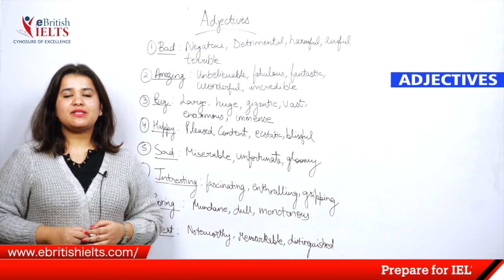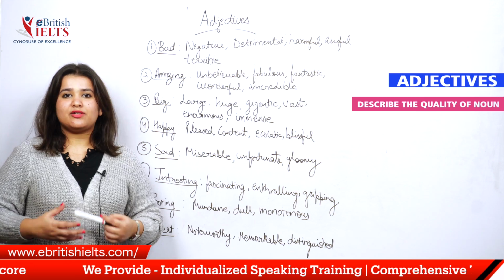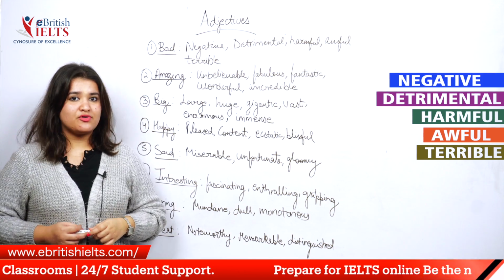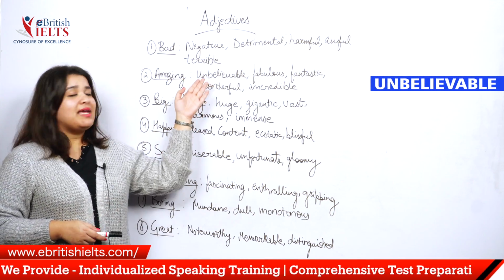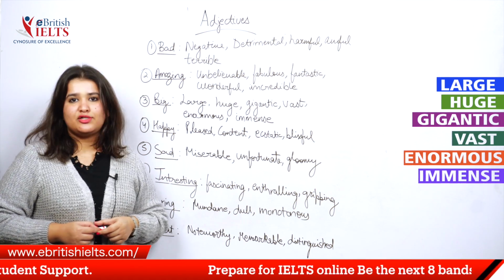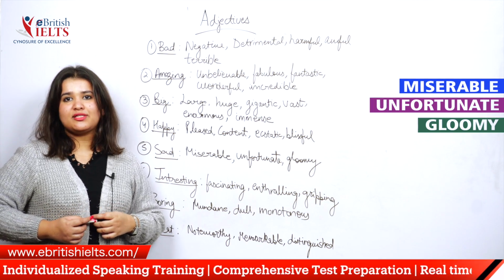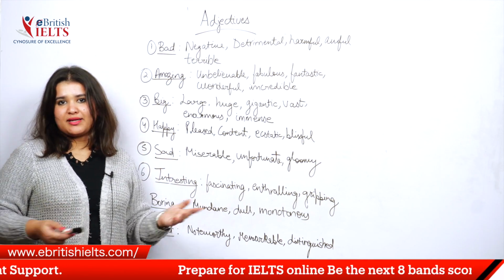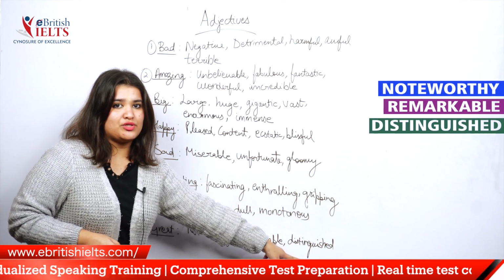HOW TO IDENTIFY AN ADJECTIVE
📞 Consult Now:-
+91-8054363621